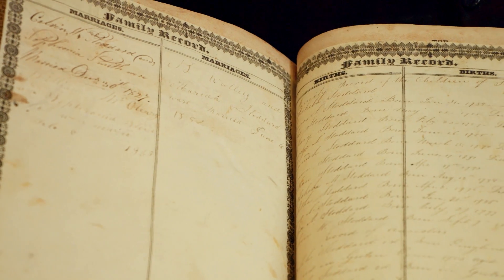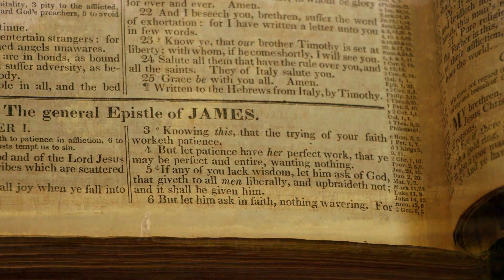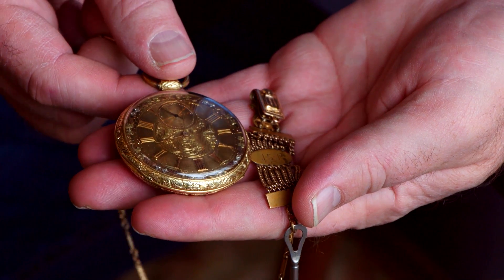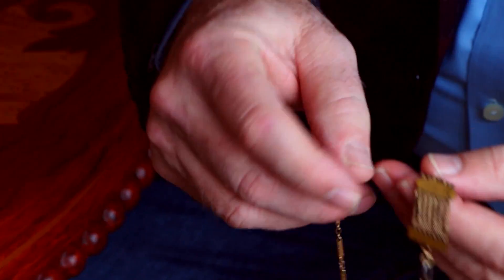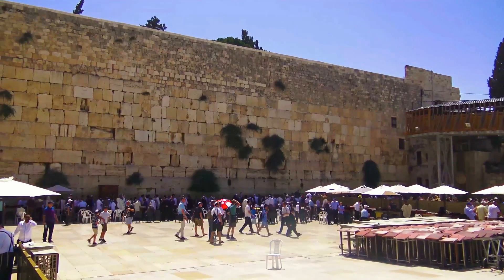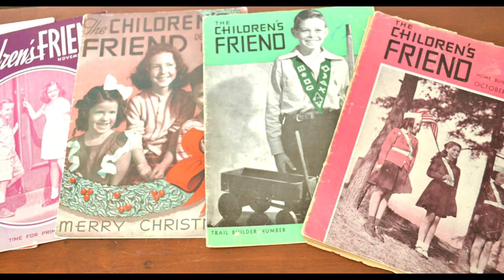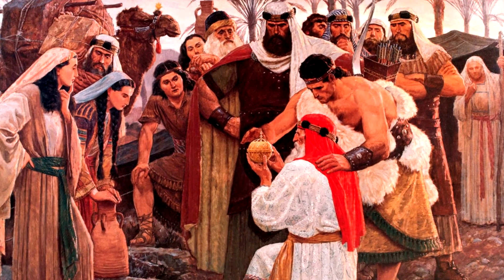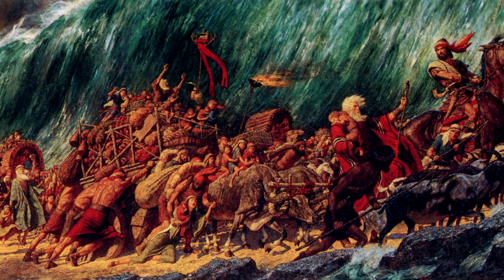Restoration Artifacts, preview